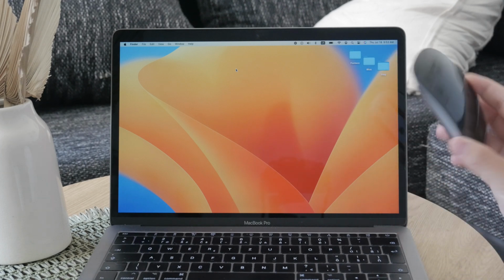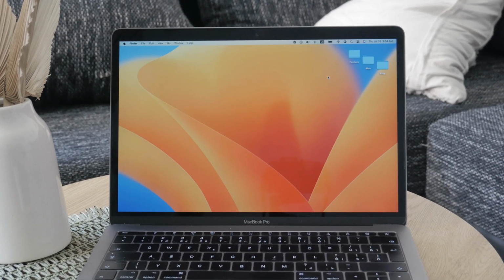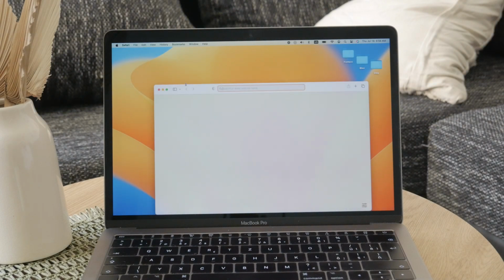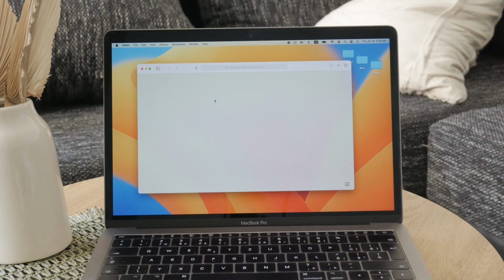How to Drag Click on Magic Mouse (explained)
In this video, we show you how to perform a drag click on your Magic Mouse. Follow our easy steps to enable and master this feature, allowing you to move items and select text more efficiently. Watch now to enhance your navigation and productivity with the drag click functionality on your Magic Mouse.